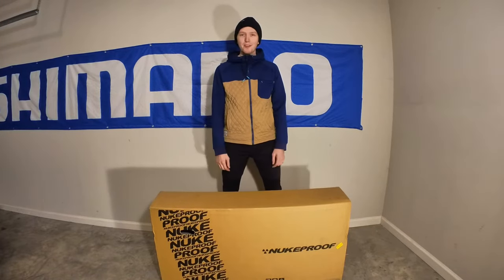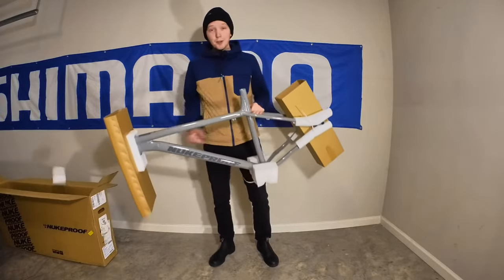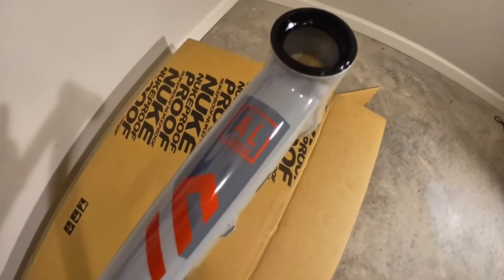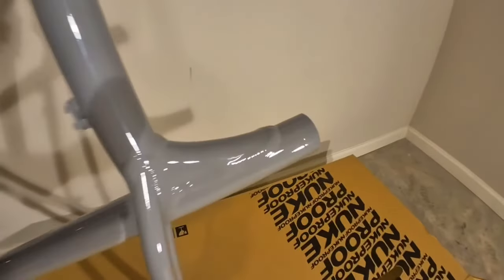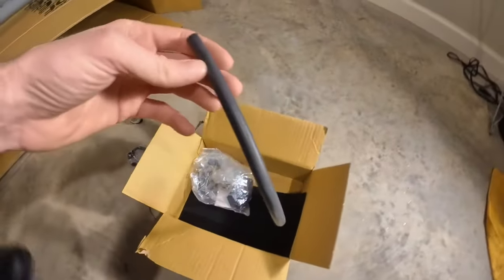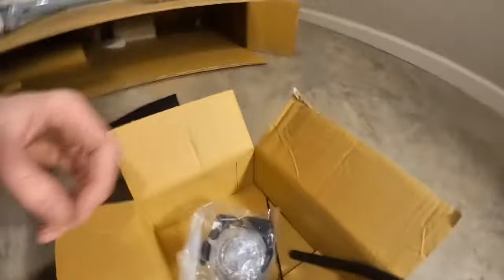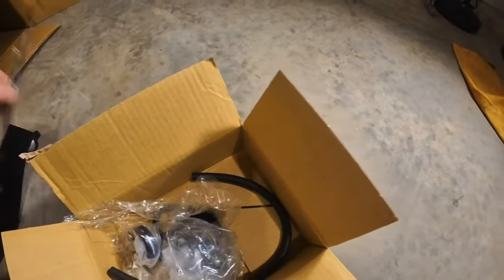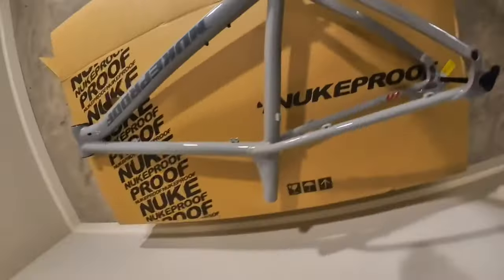Nukeproof Scout 290 Frameset Unboxing & First Impression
I bought this Nukeproof Scout 290 from Chain Reaction’s website and had it shipped to my door in the USA from the UK in 6 days.

Out of the box the quality looks great and I’m impressed by all of the attention to detail Nukeproof has included.

Some of my favorite things are the external routing for brakes and drivetrain, internal routing for the dropper, the quality of the headset bearings, and the fact that they packaged it so darn well.